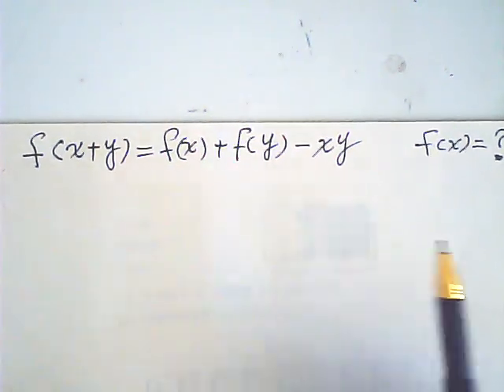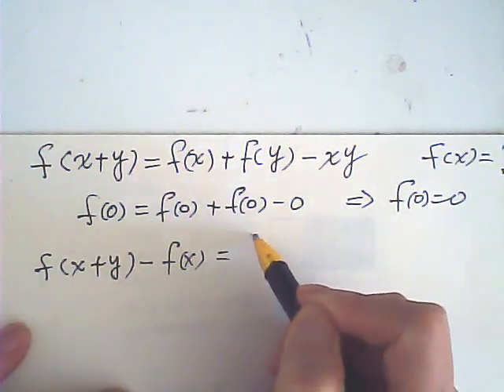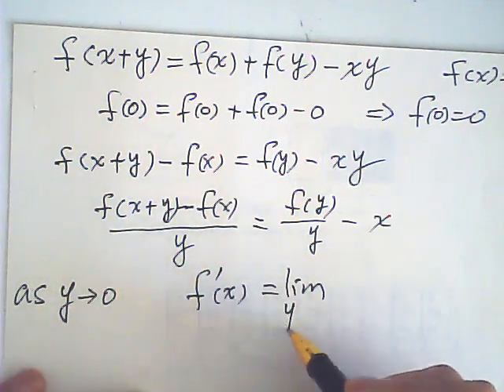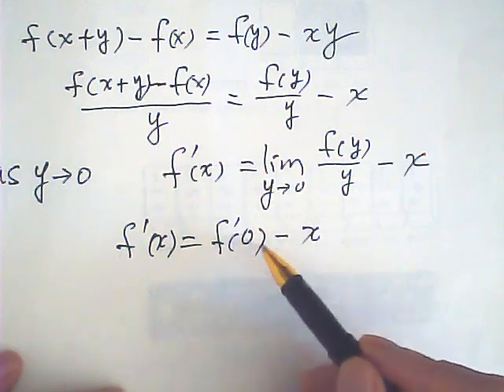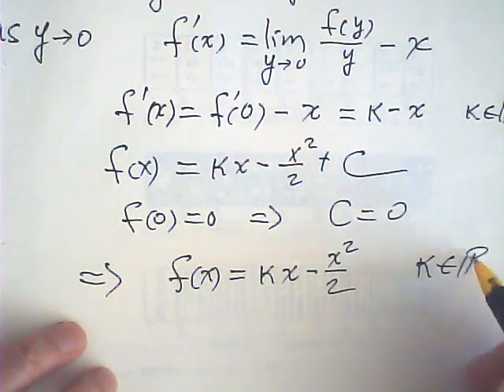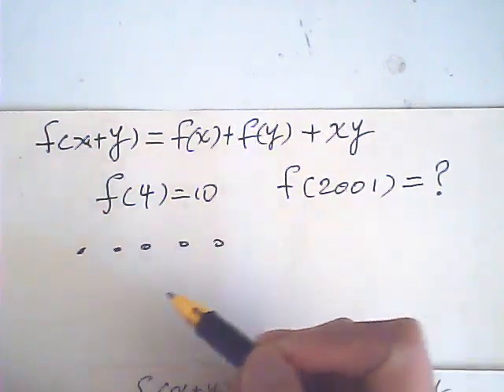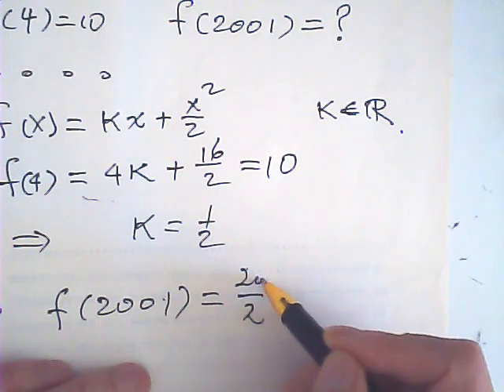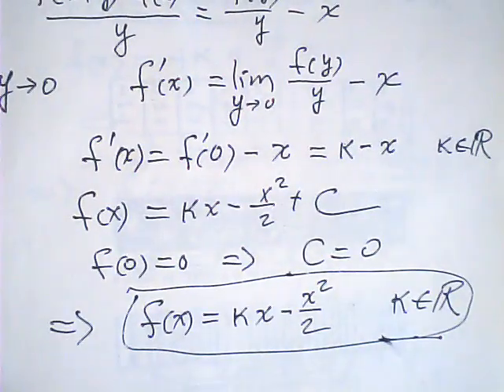an interesting functional question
an interesting functional equation done nicely